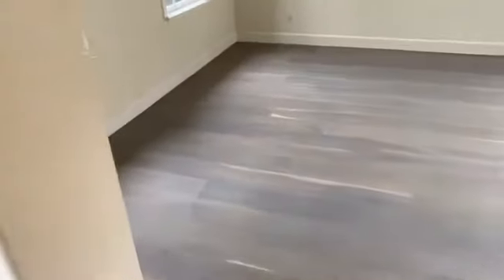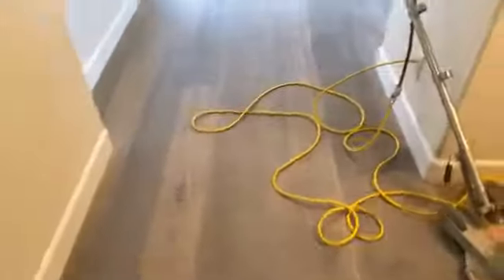Part 4 - Refinishing White Oak - Dark to Light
Last day of refinishing white oak floor at San Clemente.